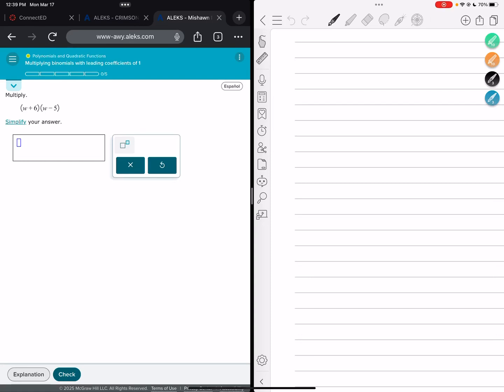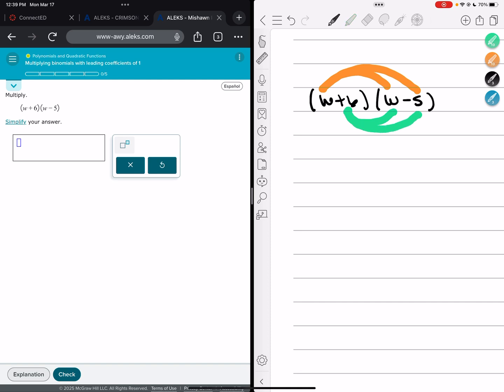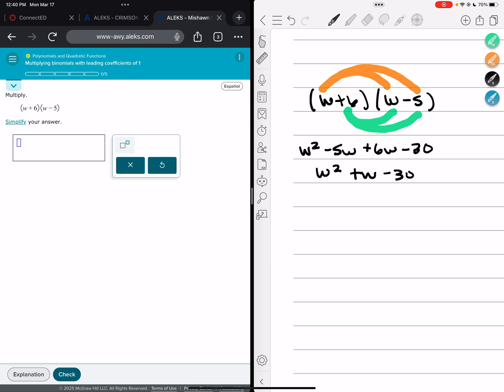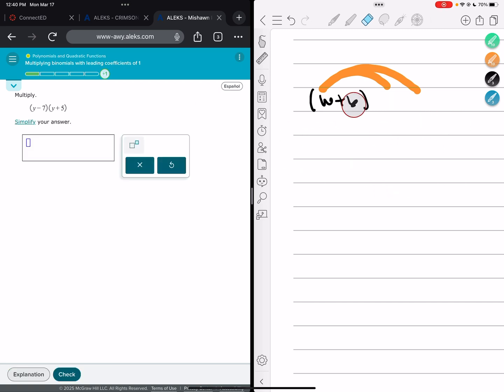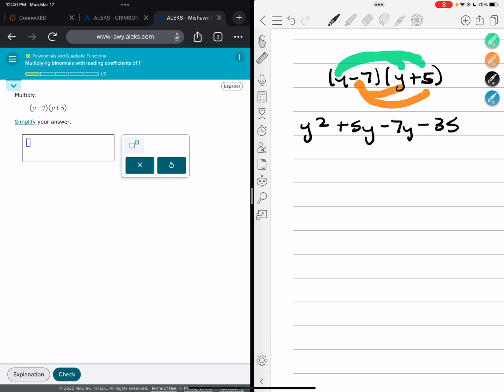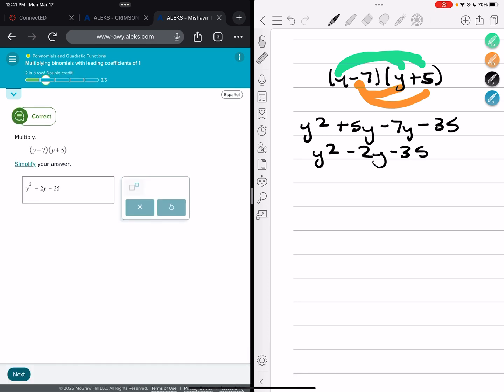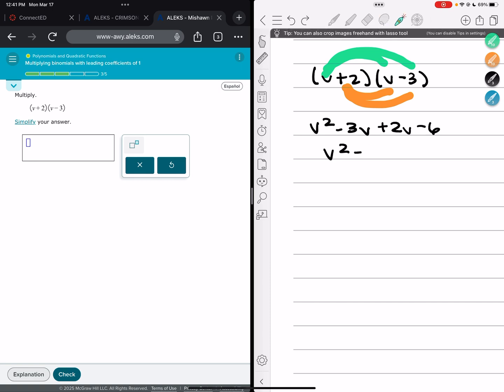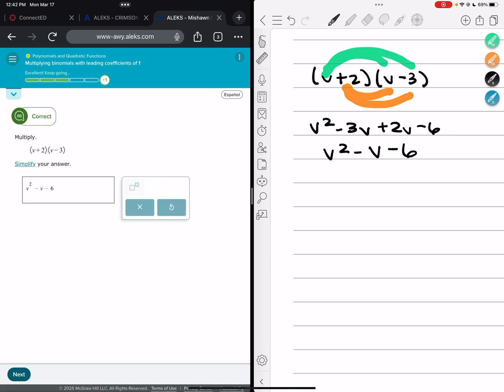Multiplying binomials with a leading coefficients of 1